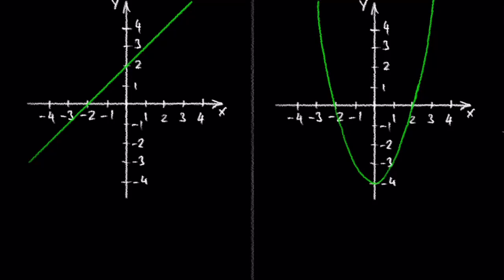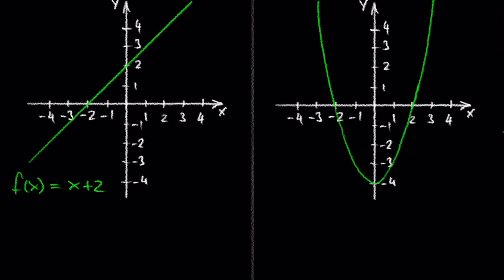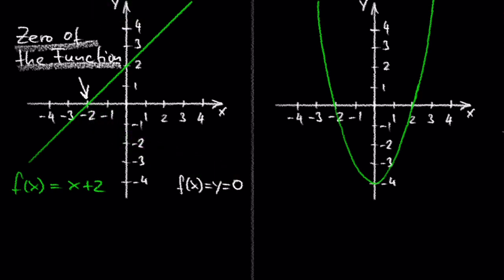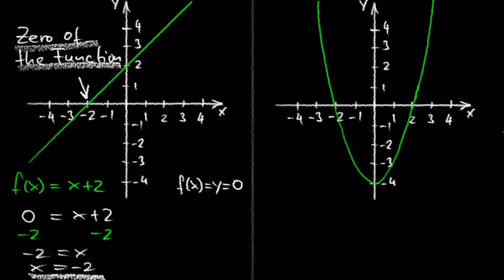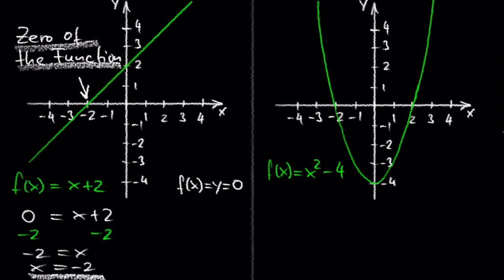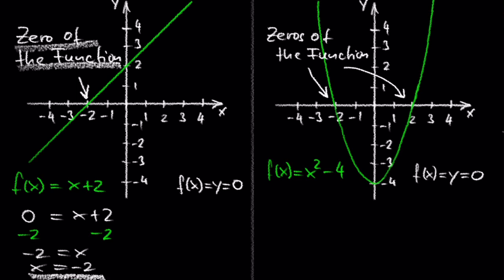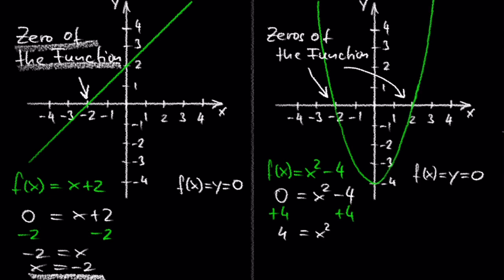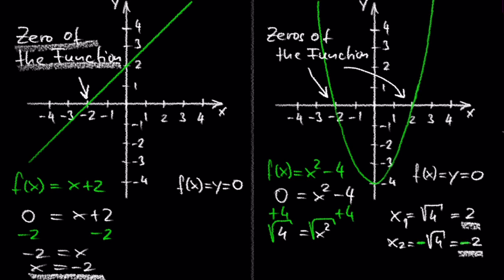How to Find the Zeros of a Function (Roots of a Function)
This video shows how to find the zeros of a function.
The zeros or roots of a function are the values of f(x) at which f(x) touches or crosses the x-axis.
Roots are also called x-intercepts or zeros.